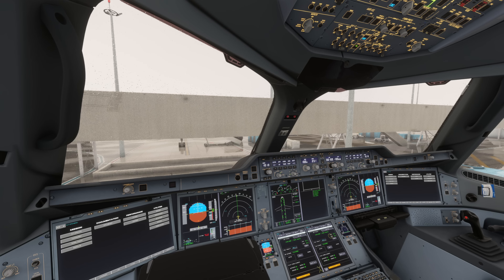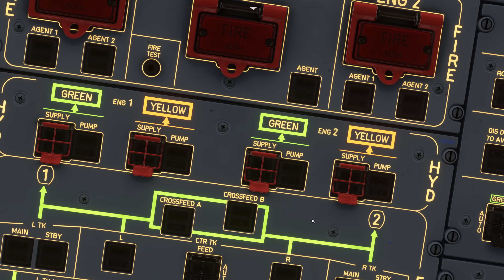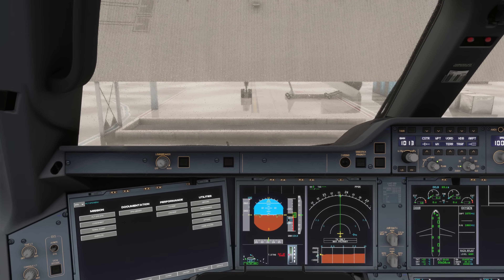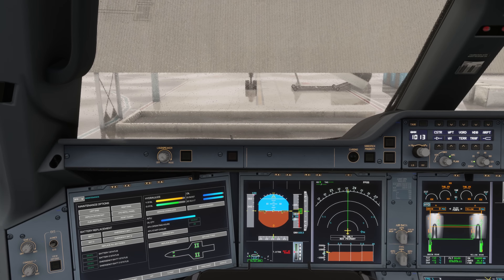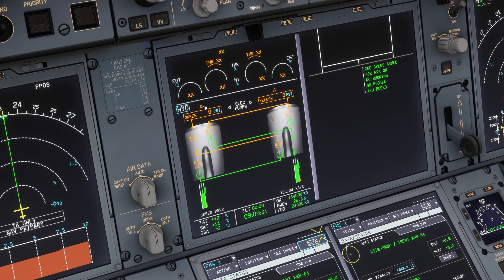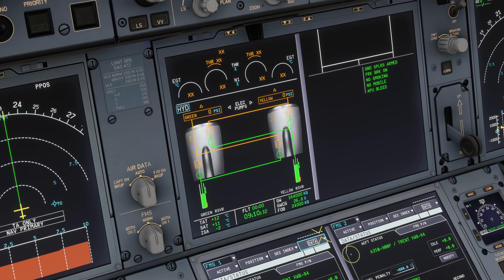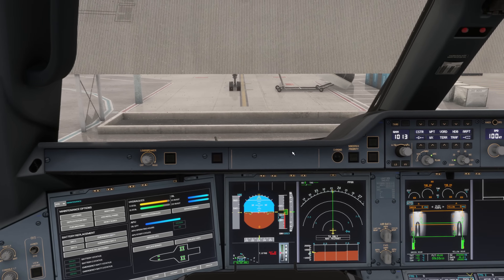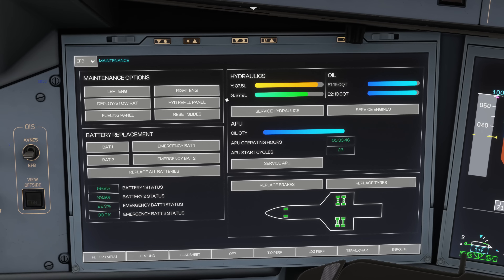Why does the A350 only have TWO HYDRAULICS SYSTEMS? | Real Airbus Pilot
Thank you very much @xbox for providing my copy of Flight Simulator 2024!

My system specs:
RTX4090
64GB RAM
Asus STRIX Z670E-F